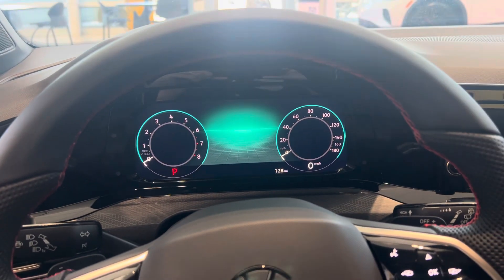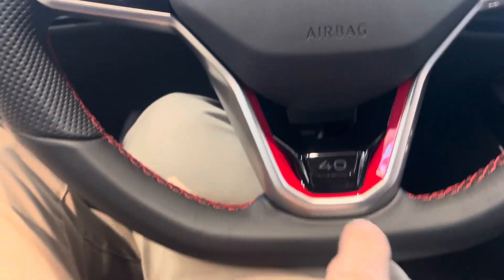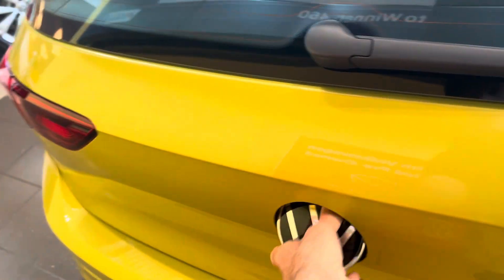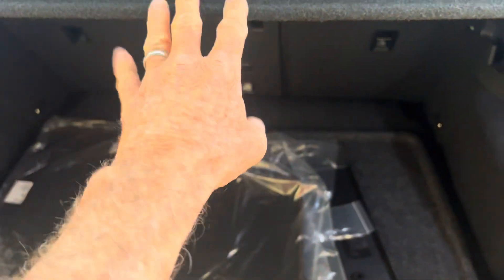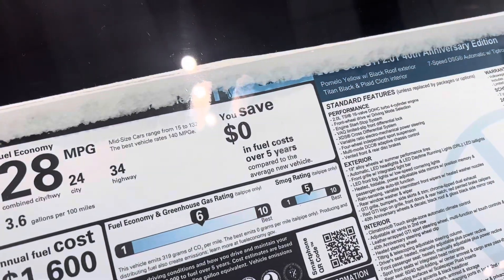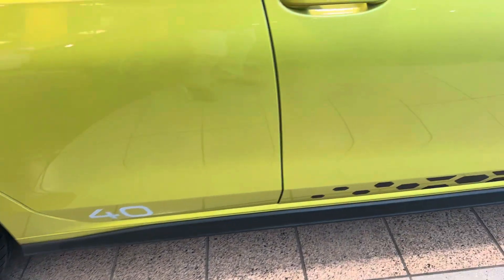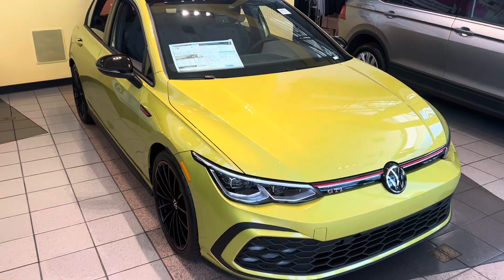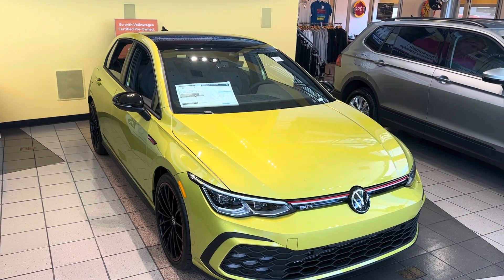June 20, 2023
Erik Your 40th Anniversary GTI